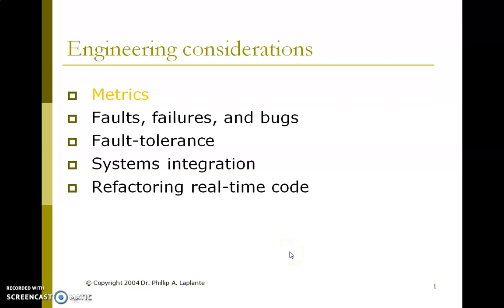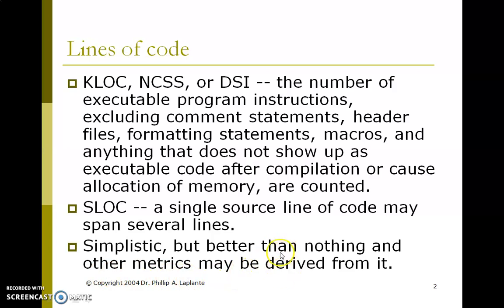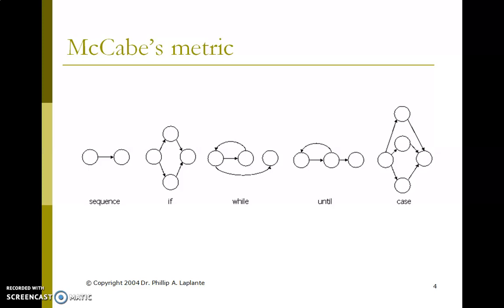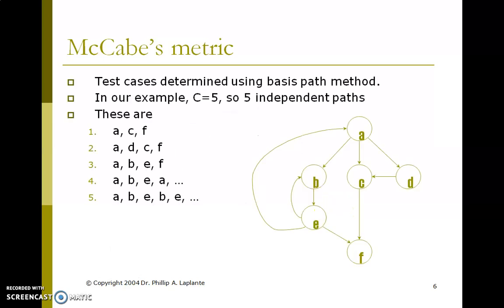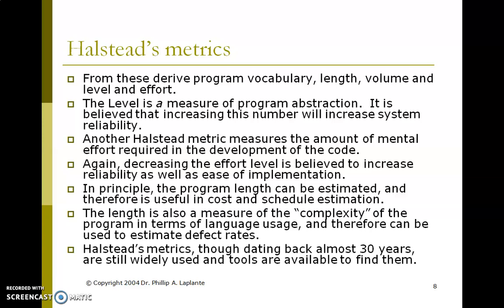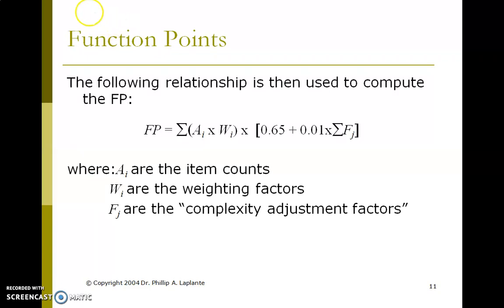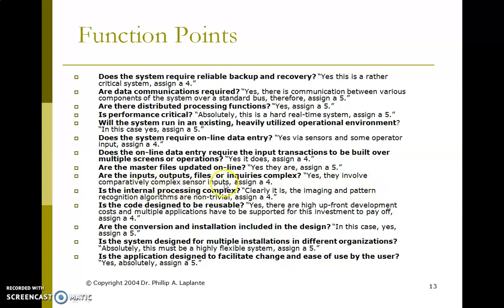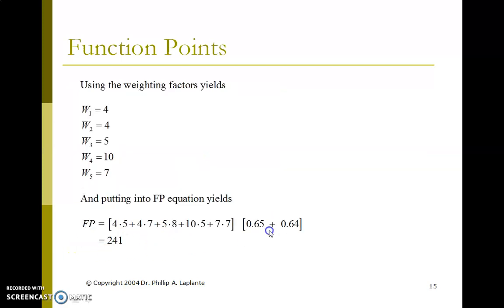Eng. consideration unit-5 part 1